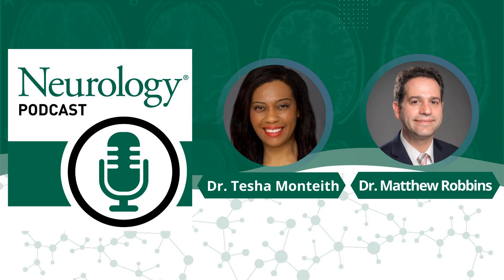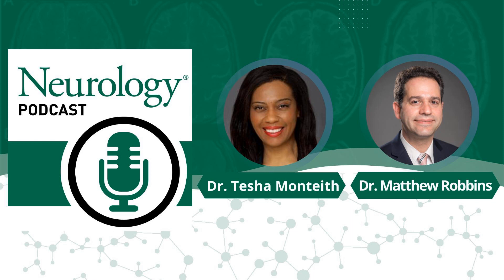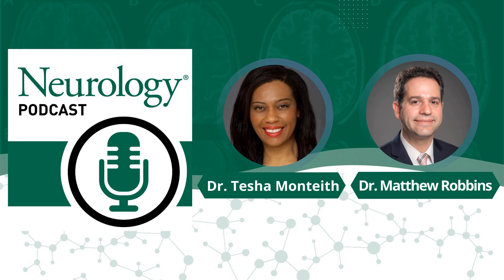An Update on Cluster Headache Treatment Options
Dr. Tesha Monteith talks with Dr. Matthew Robbins about guidelines for cluster headaches, an update on treatment opinions, and so much more.

 Read the related article mentioned in JAMA Neurology.